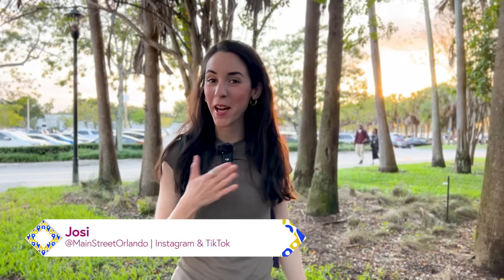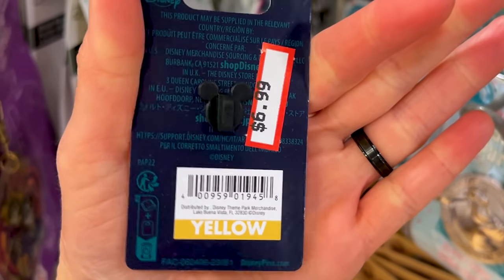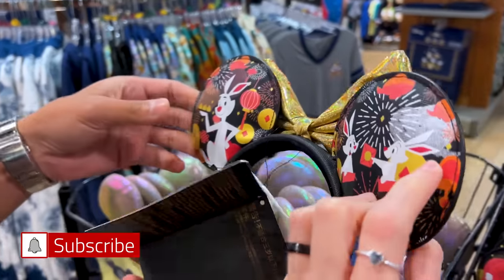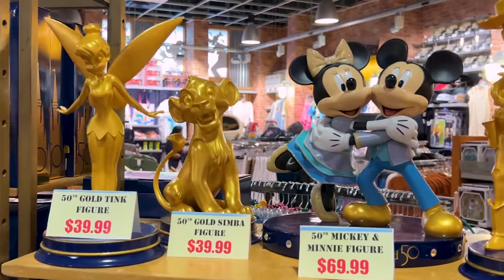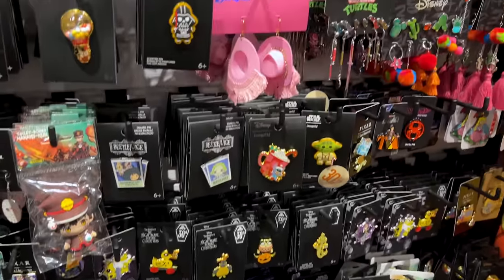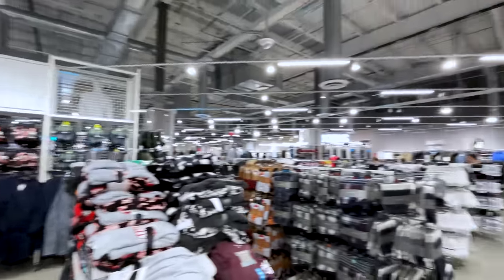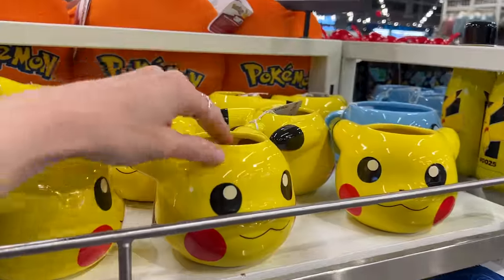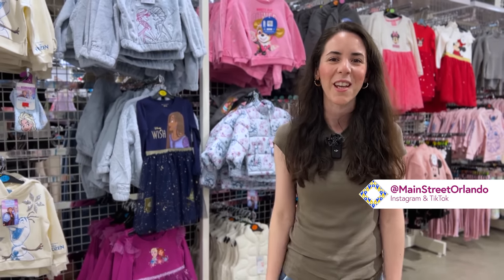DISNEY CHARACTER WAREHOUSE, BOXLUNCH & PRIMARK Disney Merch Search | Disney Shopping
Come with me to the Disney Character Warehouse, Boxlunch, & Primark located at the Sawgrass Mall in Sunrise, FL, in search of the latest Disney Merch and Collabs! The Disney Character Warehouse is the Disney Parks Outlet store and this location is just like the other 2 locations in Orlando, FL! Came across many Minnie Ears, Disney Parks Loungefly bags, MagicBand+ & more! Then ventured into the BoxLunch store and found Loungefly bags for Disney & other IP's, Pins, Clothing, & more! Finally, visited Primark, which by the way is currently under construction in Orlando, FL, so this is the perfect glimpse of what is to come to Orlando near the Parks. This store is full of Disney clothing for such an affordable price! Not to mention Christmas Decor, Shoes, Accessories, & more!

4104 LB McLeod Rd Suite B
LWH1-106-2